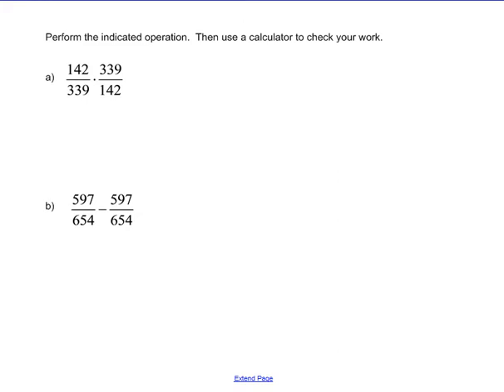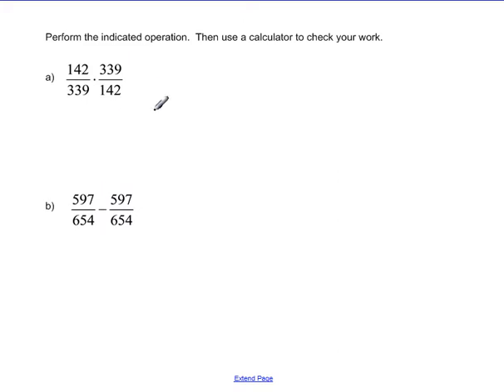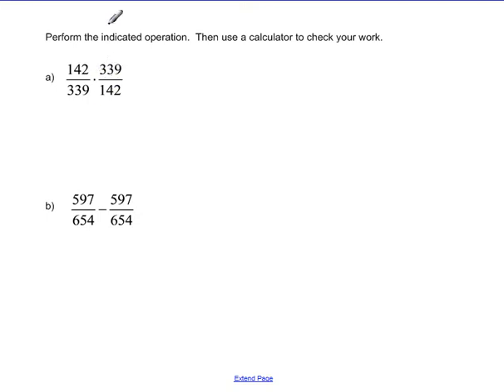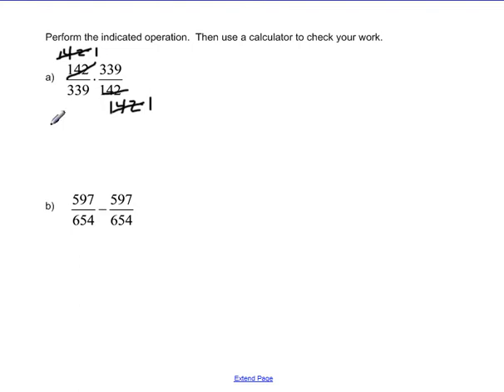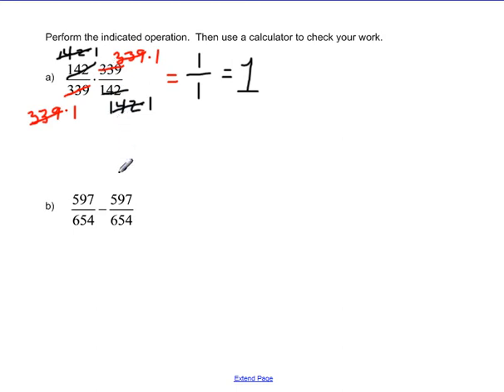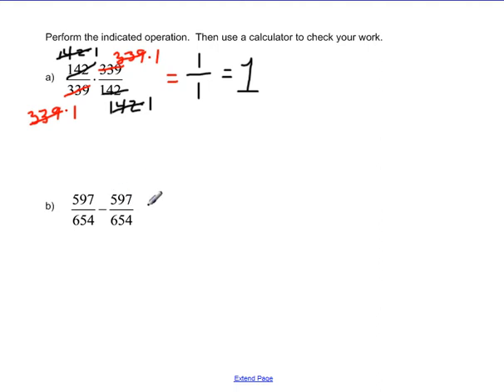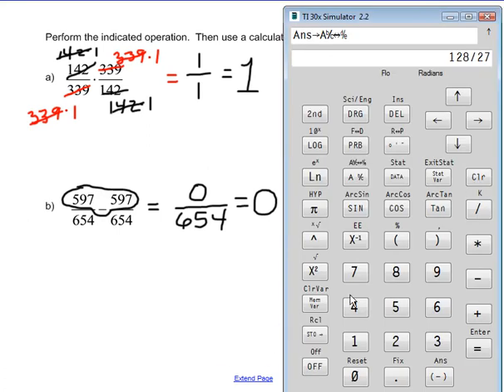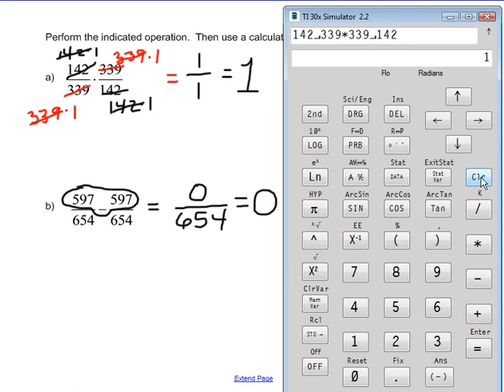Multiply 142/339 and 339/142 and subtract 597/654-597/654